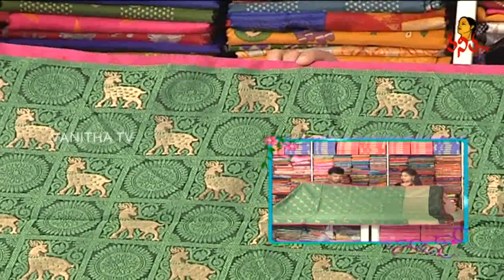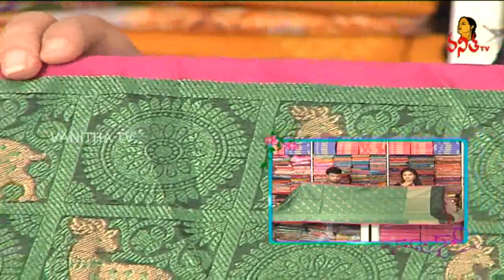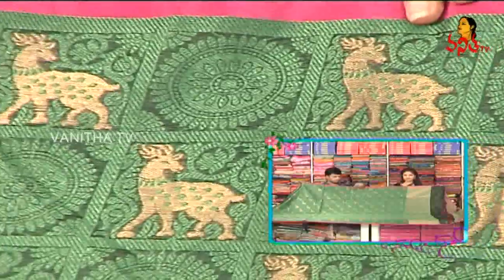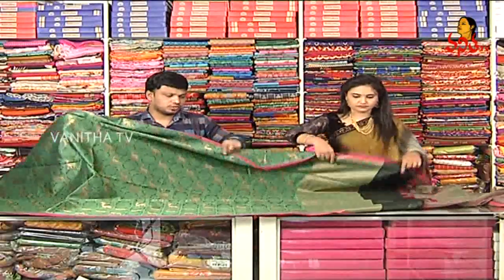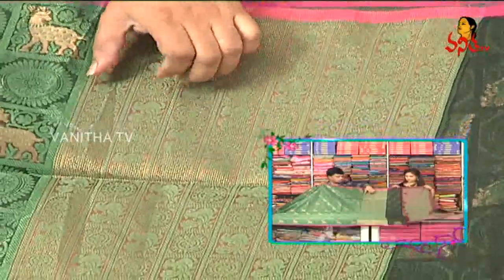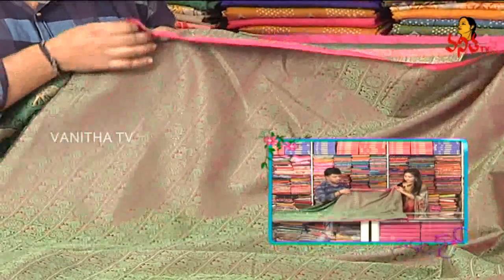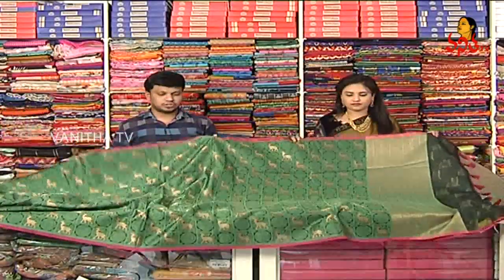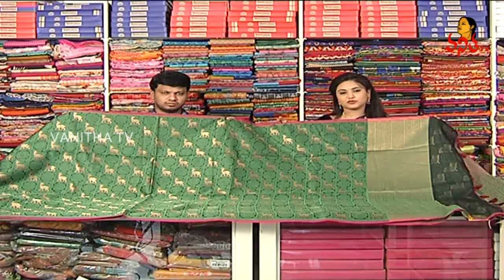Superb Bottle Green Color Banarasi Saree | Hello Ladies | New Arrivals | Vanitha TV